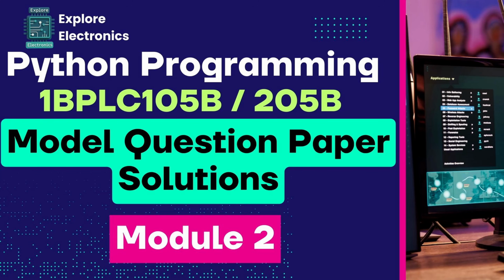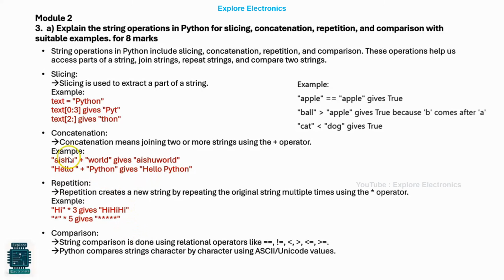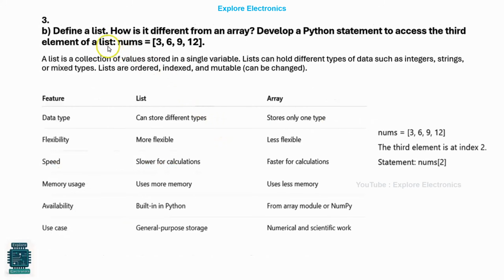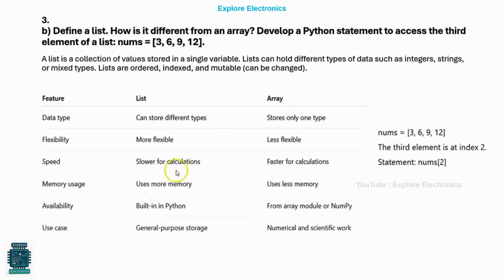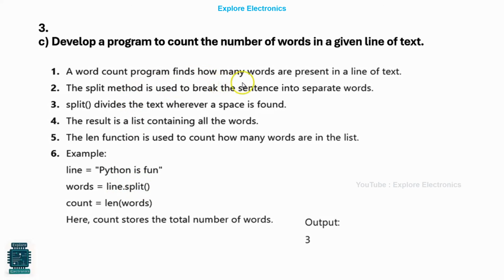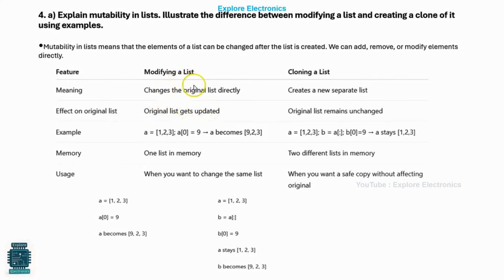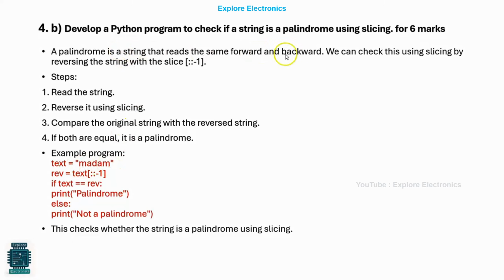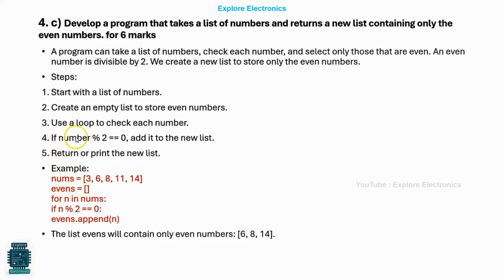Solution to Model QP | PYTHON PROGRAMMING Module 2 | 1BPLC105B/205B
PYTHON PROGRAMMING | 1BPLC105B/205B Solution to Model QP discussion,  It is a first year engineering subject, which covers basics of python to coding level
↠ content : Model Paper Solution for Module 2 Questions

VTU FIRST YEAR SUBJECT CONTENT 2025 Batch